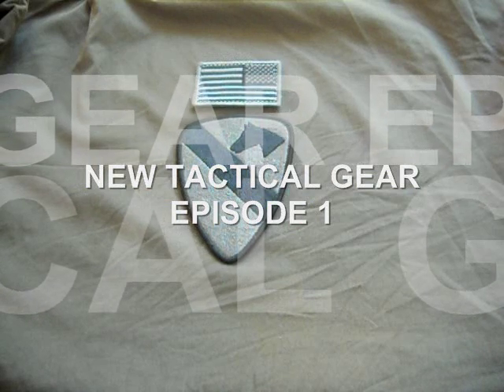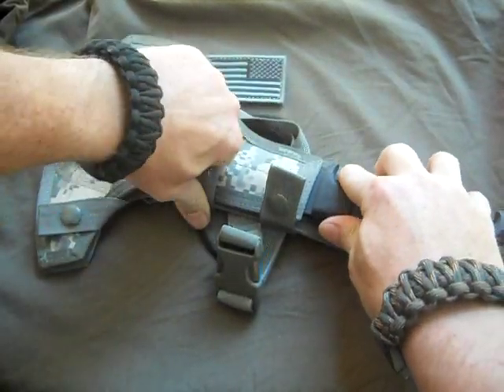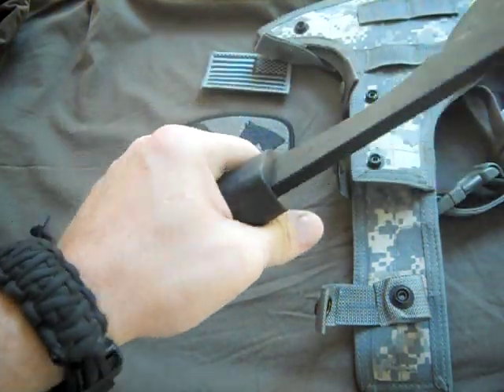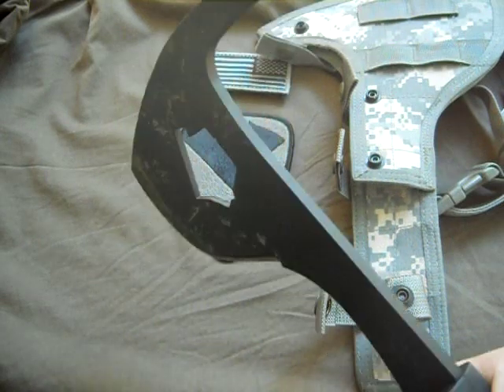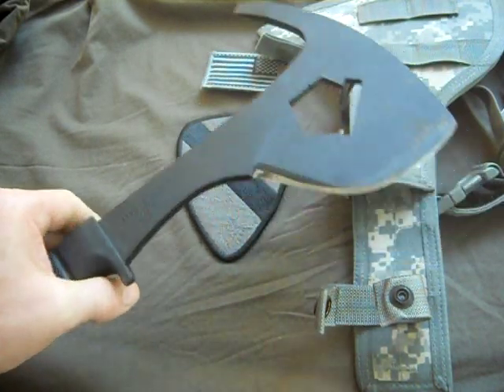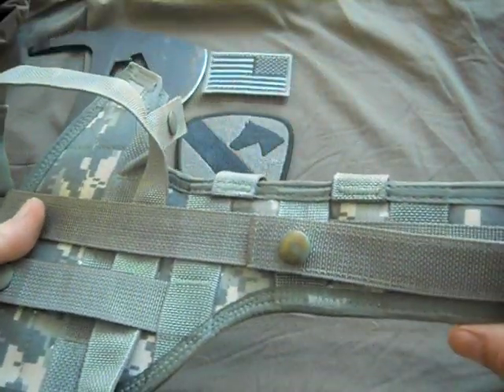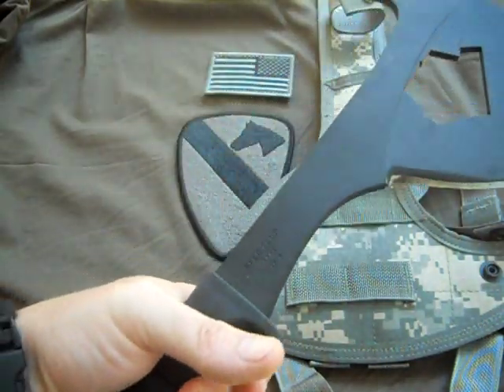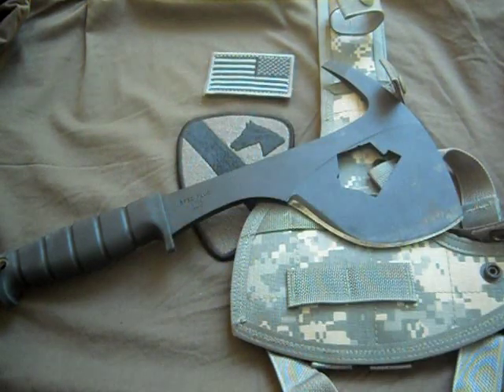NEW TACTICAL GEAR: EPISODE 1 Ontario Knives SPAX 16 Special Purpose Ax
This is the Ontario Knives SPAX 16 Special Purpose Ax. This is a simple overview and first look at the ax and sheath. I will make a review video once I have used it in a "practical" situation.
This series of videos is based upon tactical gear my Brother-in-Law has gifted me recently.